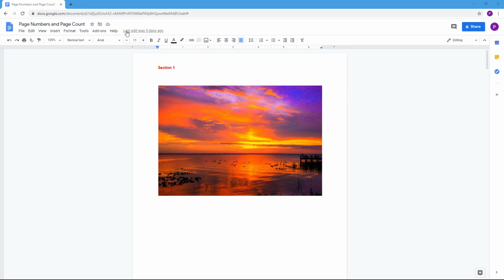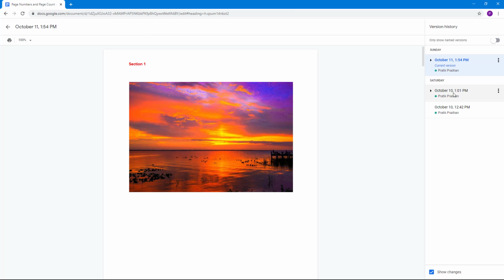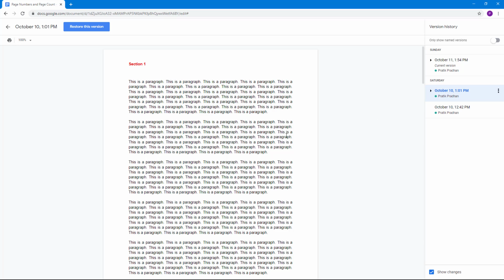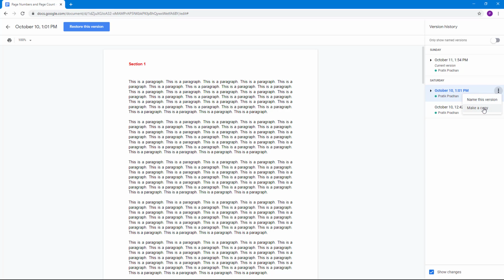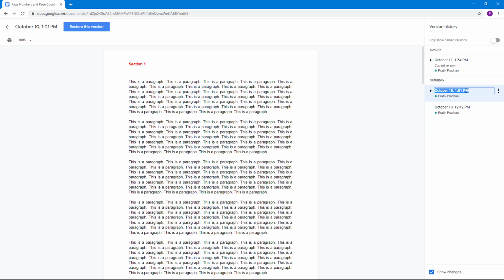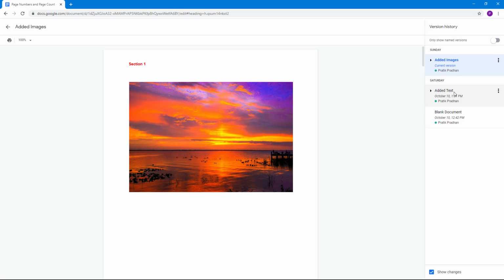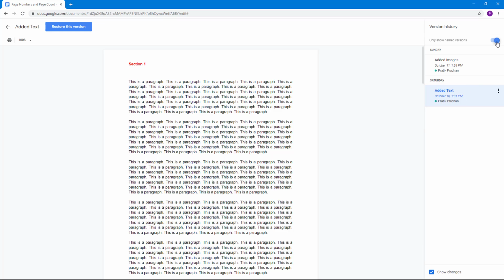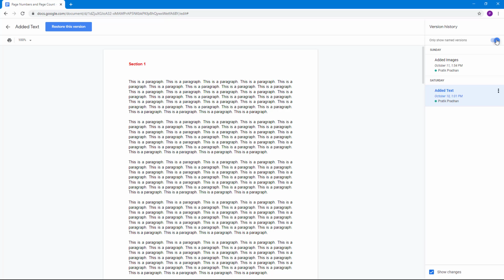Google Docs Tutorial - Lesson 49 - Working with Version History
In this tutorial, we will be discussing about Working with Version History in Google Docs